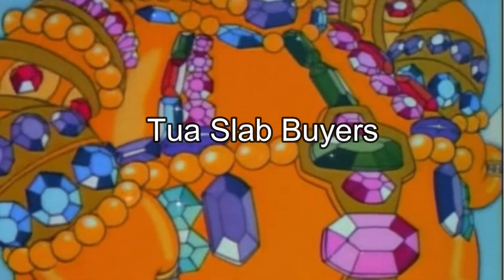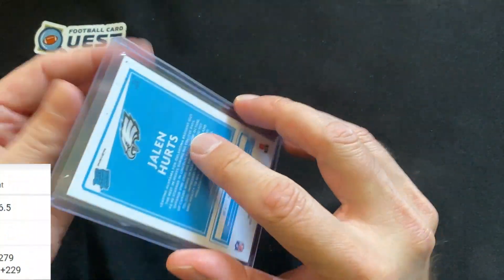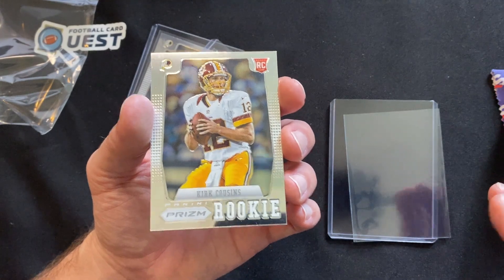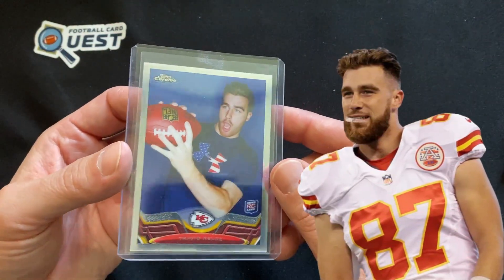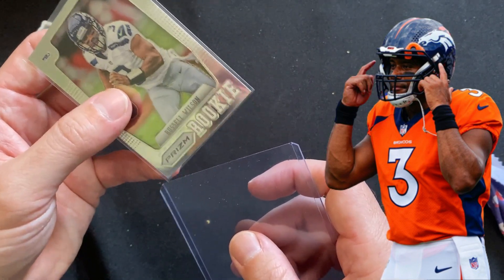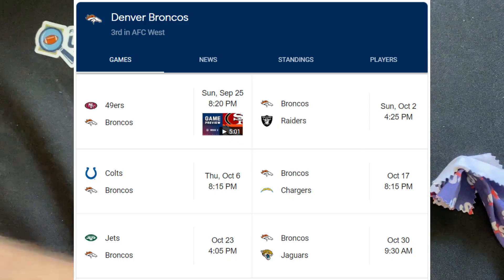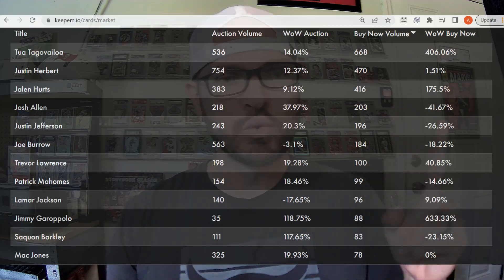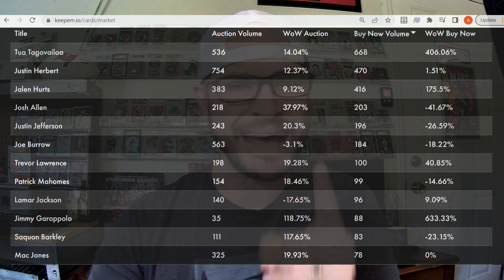Which Football Cards I've Been Buying | NFL Week 3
Today its time to open some super juicy eBay purchases of NFL superstar players, sharing with you all my full strategy behind why I bought the player, the card, the price point, and my future plans for the card SO LETS DIG IN.

00:00 Intro

HOW I MAKE MY VIDEOS:

► TRIPOD AND LIGHTING
► CARD CAM ADJUSTABLE GOOSENECK WITH CLAMP
► LAPTOP: Lenovo AMD Ryzen 5 4500U with Radeon Graphics 2.38 GHz Windows 10 Pro
► VIDEO EDITING: Wondershare Filmora X
► PERSONALITY: Creative, analytical, and sometimes funny. I've been called "Loose Lips Lenny" by my wife.

Besides sports card investing, I am a husband and father of two! I also help high-performing businesses dominate their security technology and protect their assets nationwide by designing/engineering their security systems. I apply the same analytical and design approach with Fantasy and Football Cards.

Thanks for being along for every step of The Quest!

- Andy

This video is for educational & informational purposes only. There is no guarantee that you will earn any money using the techniques and ideas mentioned in this video and the information provided does not constitute financial advice.